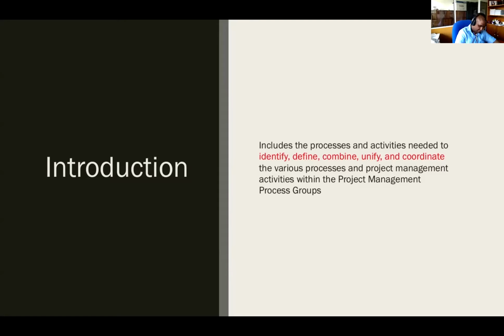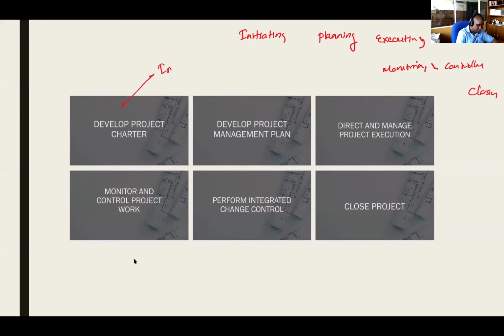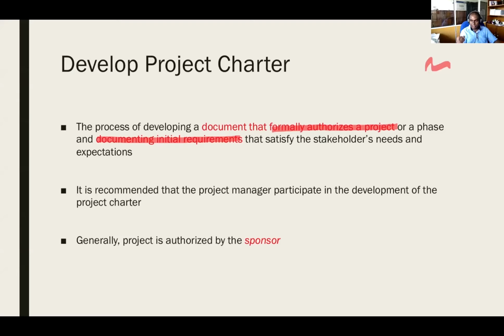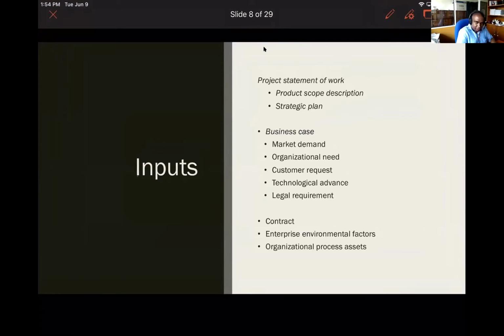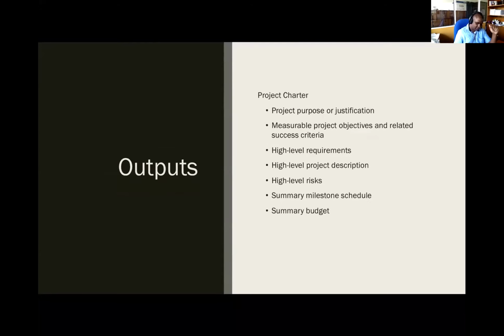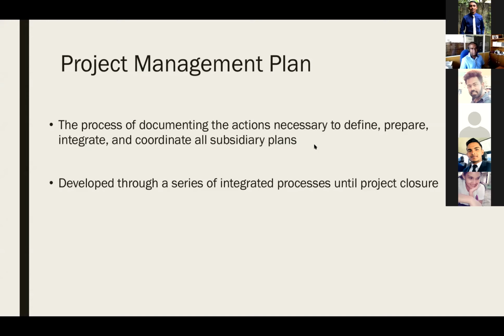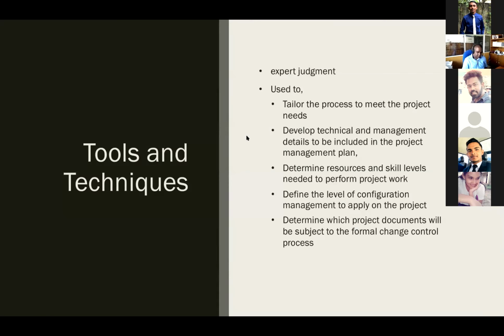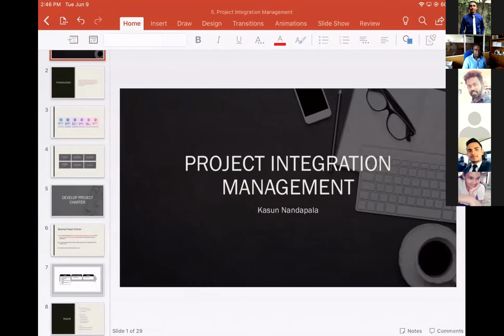Project Integration Management